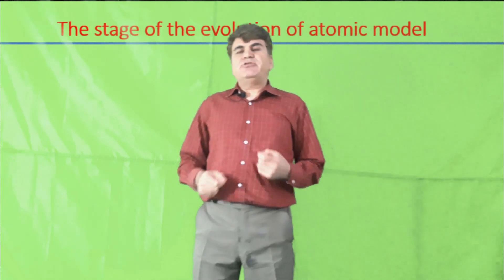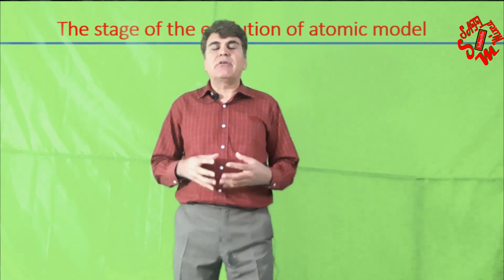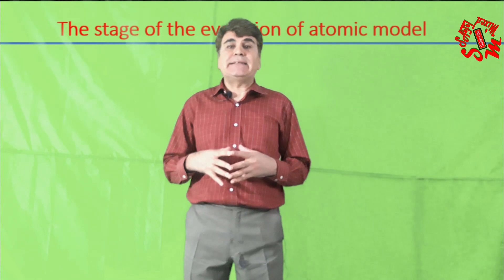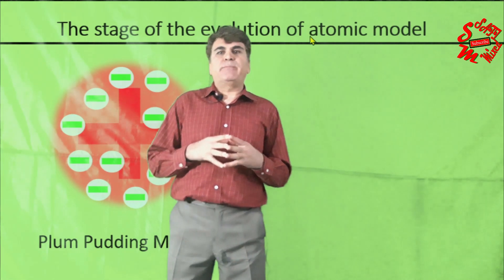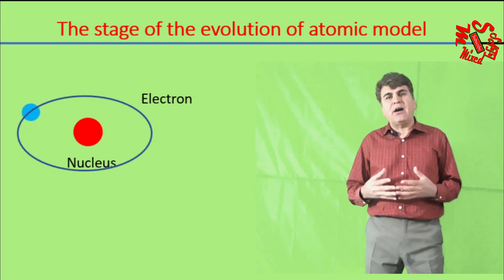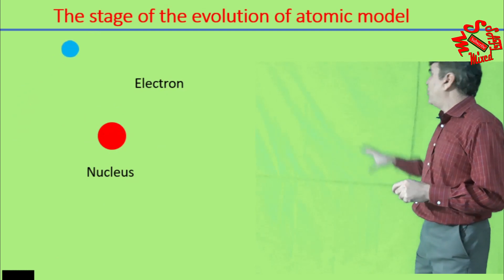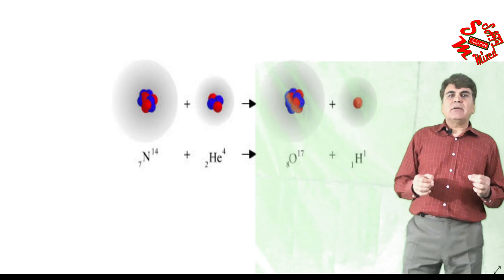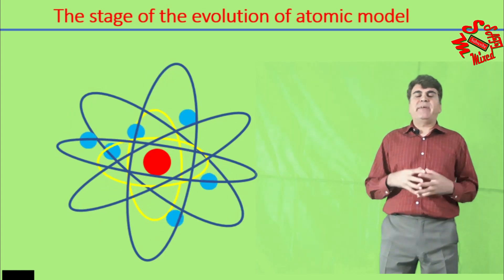The story of atomic models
This video quickly reviews the different atomic models that were suggested in accordance with then available scientific data. Your subscription to the channel would evolve to the perfection exactly the way atomic models did!!

0:00
3:00
6:00